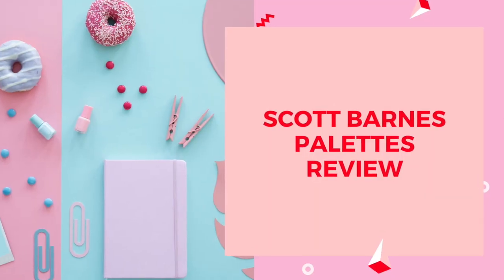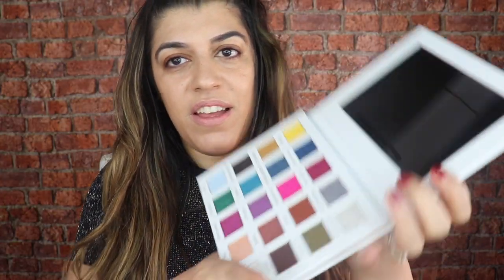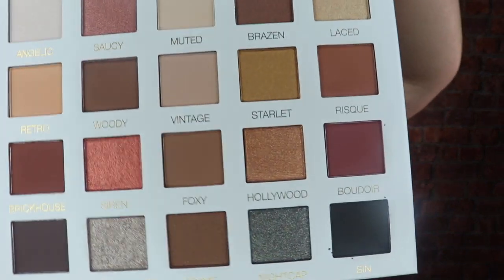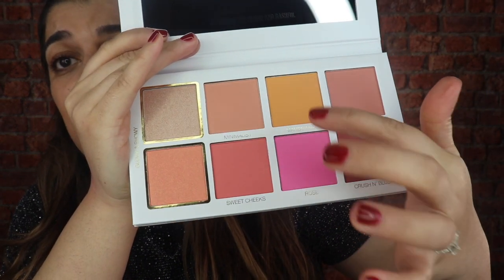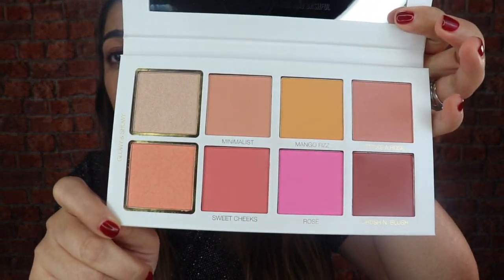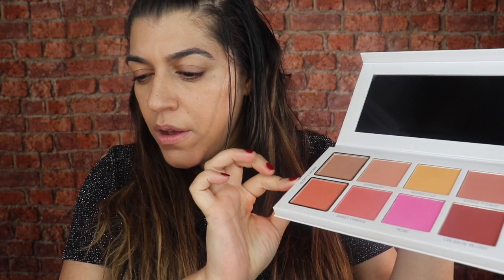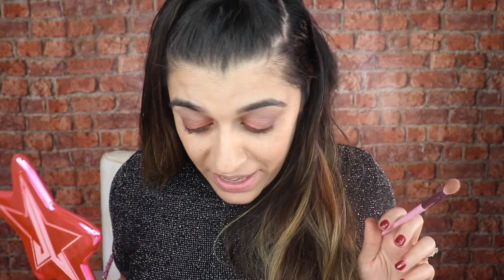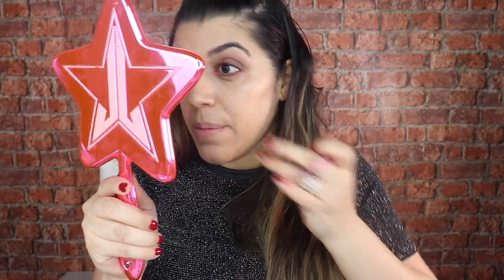SCOTT BARNES PALETTE REVIEW | BEAUTY AND THE KIDS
OMG!! I am so excited to share theeee Scott Barnes palettes. So I originally wanted the sculpt and contour palette but it was sold out.  As soon as it came back in I thought to myself, "I deserve a little treat" so I decided to go for all of them. The most I have ever spent on makeup. Oh if you are ordering direct from the Scott Barnes website then shipping to the UK, you have to pay Duty Tax before they are sent out to you.

SEND PR TO:
BEAUTYANDTHEKIDS
SUTTON COLDFIELD
B73 9FW

Equipment used:
Camera: Canon EOS 800D
Editing programme: IMOVIE

I would love any feedback and comments to help improve my channel.  I am for polite criticism but no negativity is allowed on my channel.  I believe in everyone has an opinion but there's no need to be nasty.  Put yourself in the shoes of those who are trying to earn a living or just pass time doing what they love.  My children are part of this channel so any rudeness will be deleted and blocked.

Don't forget to believe in yourself and just do you.
xx